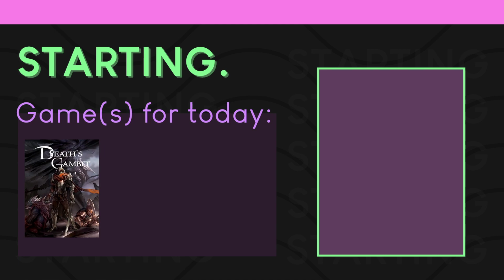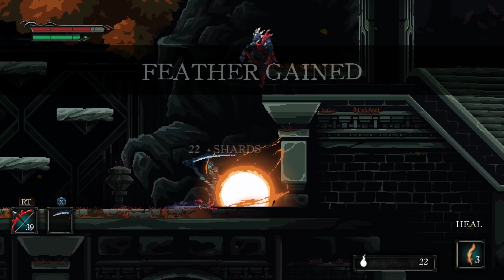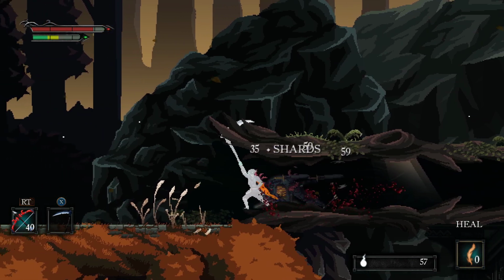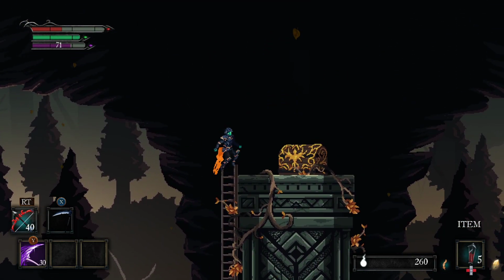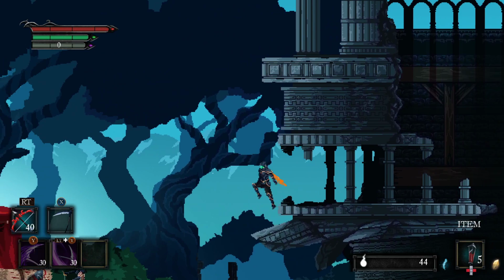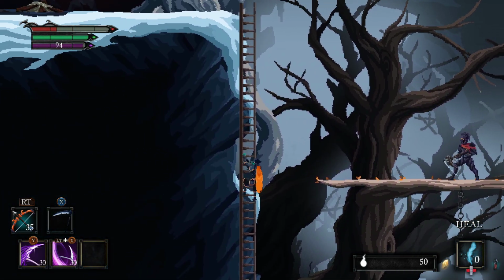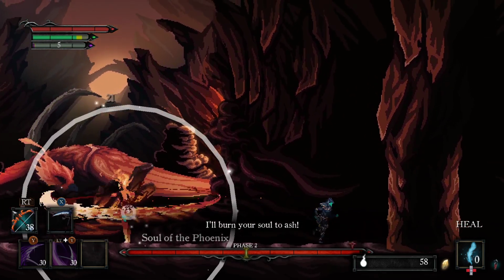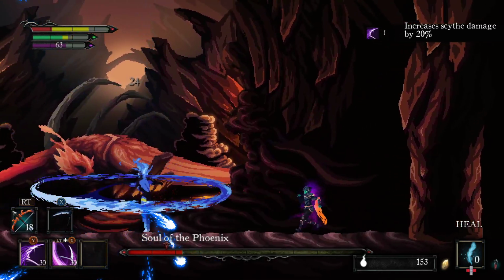[TWITCH VOD] Death's Gambit Part 29